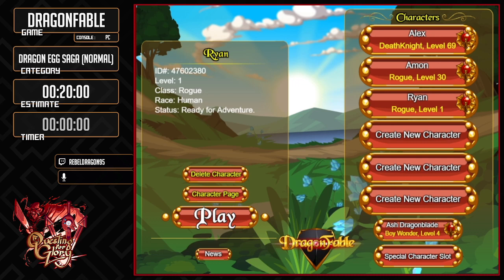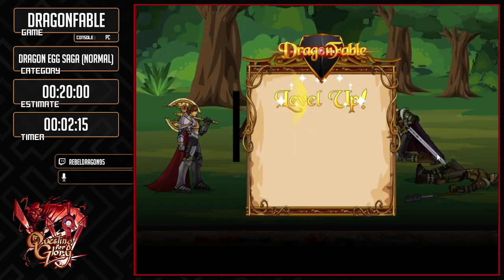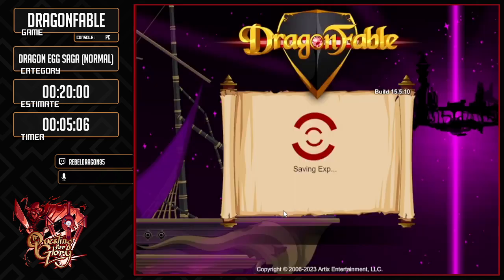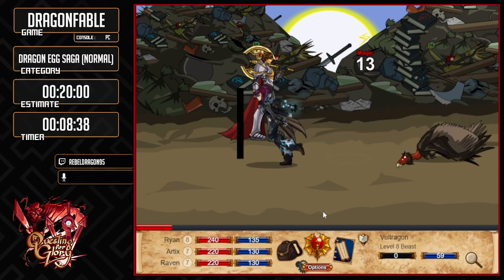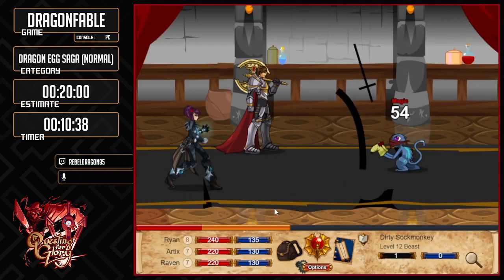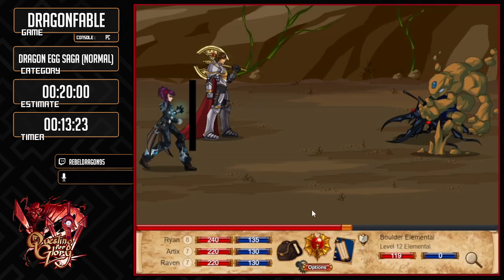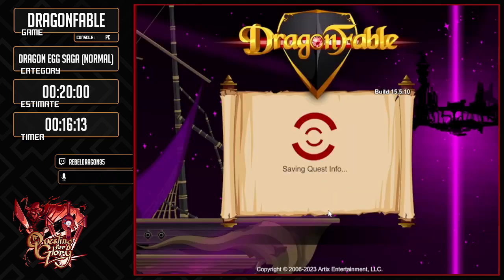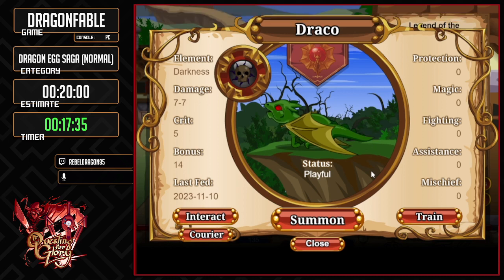DragonFable Dragon Egg Saga (Normal) by RebelDragon95 - Questing for Glory 6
Questing for Glory 6 was a week long community RPG speedrunning marathon taking place November 6th through 12th, 2023.  The goal of the event was just to have a fun free-for-all event to show off RPGs of all genres in a relaxed and chill setting.